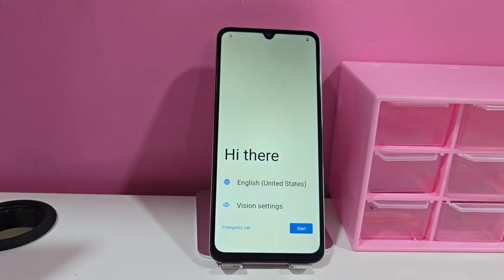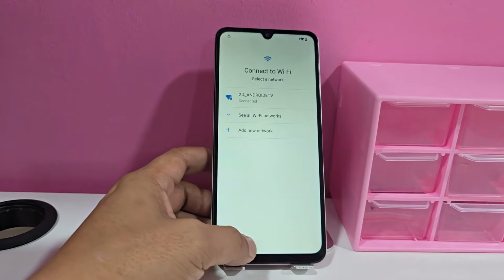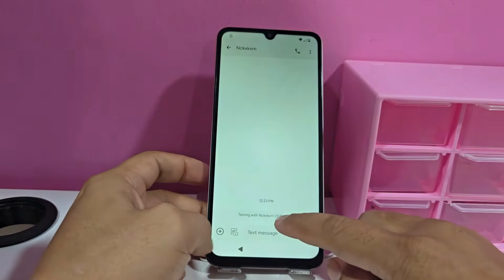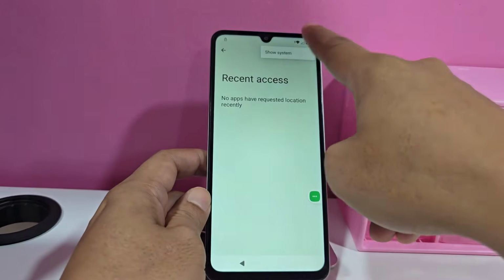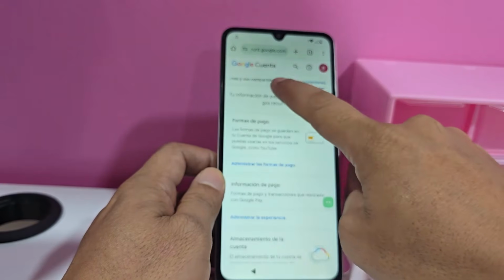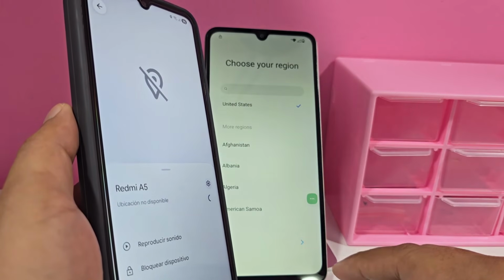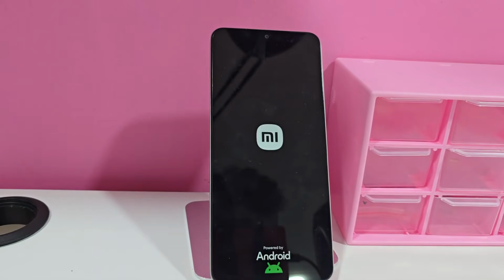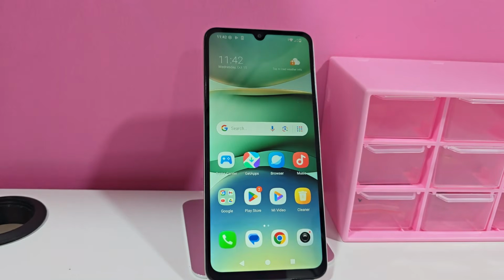WITHOUT PC - Xiaomi redmi a5 frp bypass, Account Google Remove ANDROID 15 - 16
WITHOUT PC - Xiaomi redmi a5 frp bypass, Account Google Remove Without pc

#2 HYPEROS 2.2 WITHOUT PC
#3 NO PC ANDROID 15